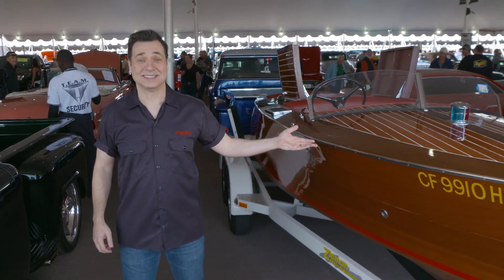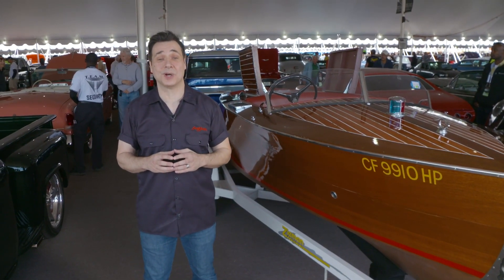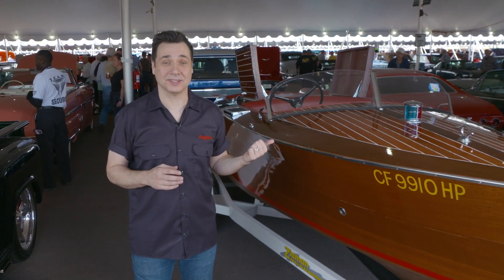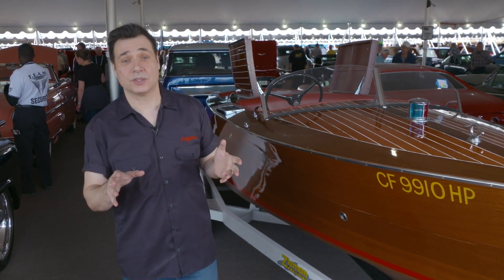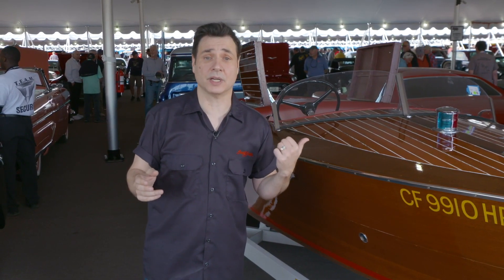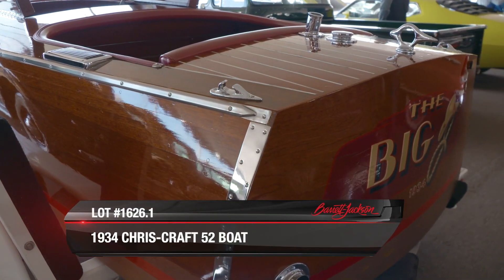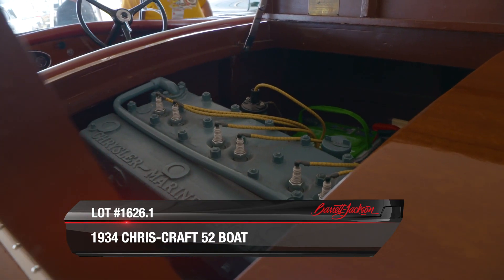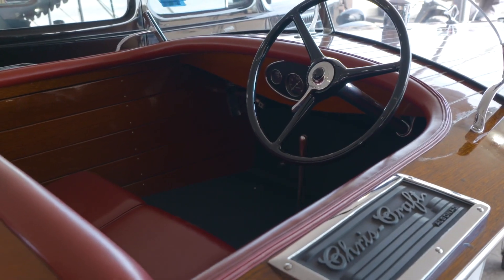2020 SCOTTSDALE - Lot #1626.1 - 1934 Chris-Craft 52 Boat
It's not just cars that cross the block. This 1934 Chris-Craft 52 is sure to rock your boat in Scottsdale.